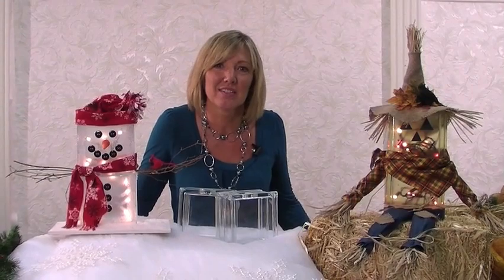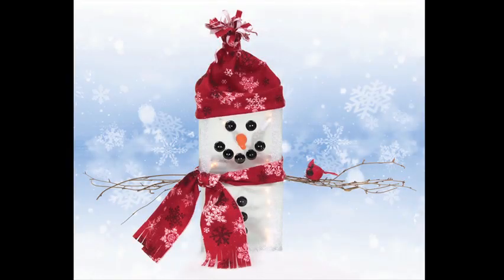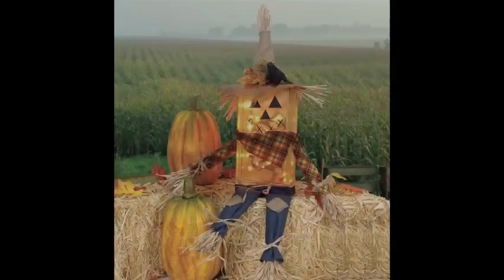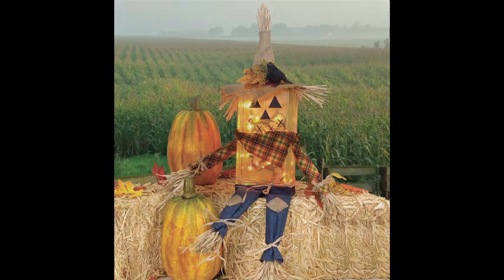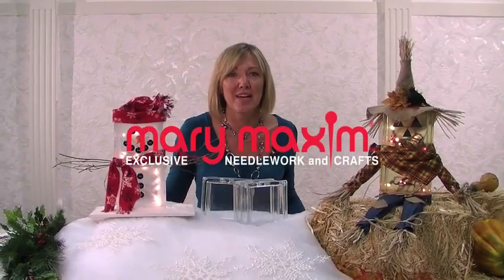Glass Block Scarecrow & Snowman Craft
New glass block scarecrow and snowman craft projects from Mary Maxim.